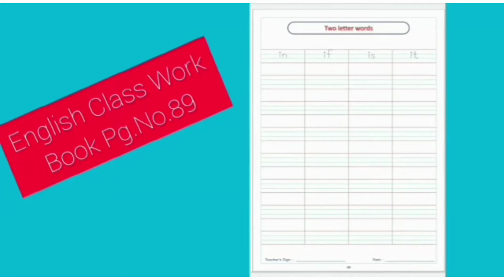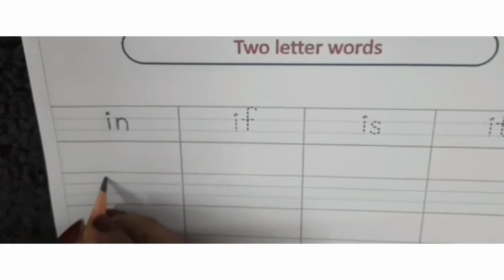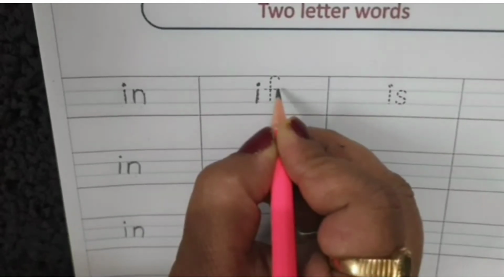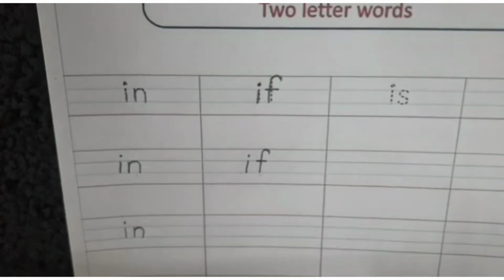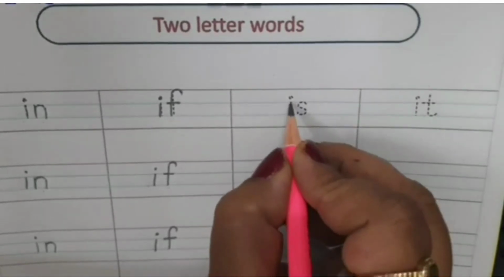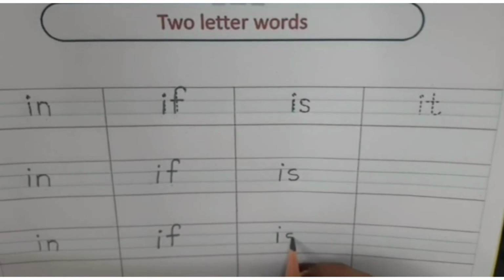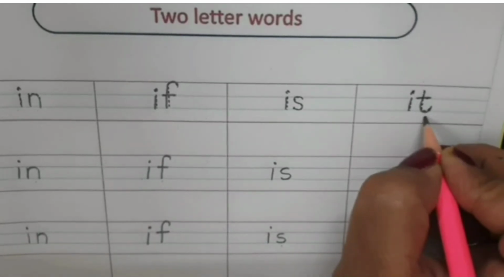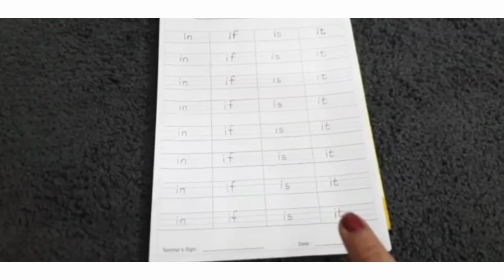9Kids | Jr KG | ENG | Two Letter Words - 1 | Week 24